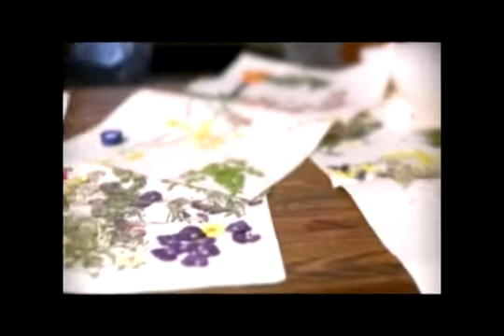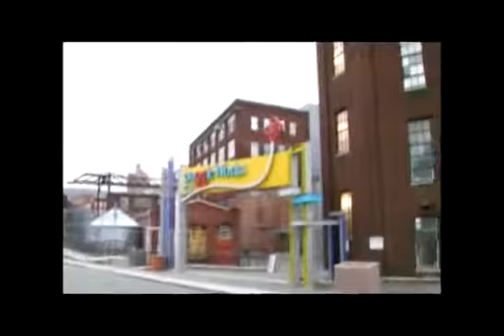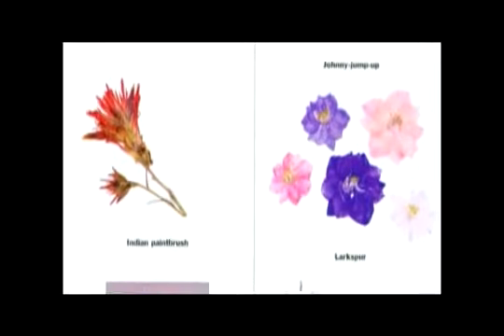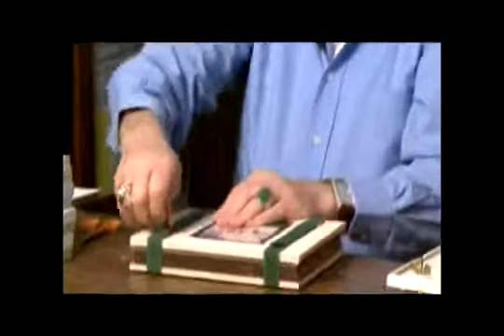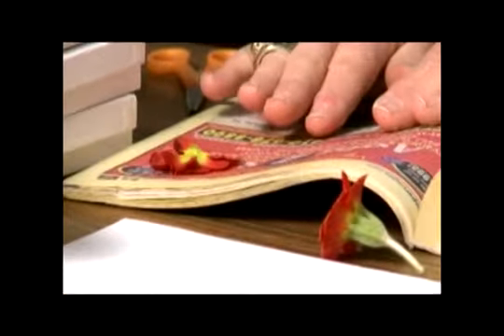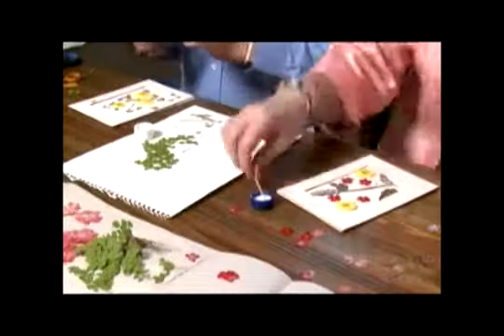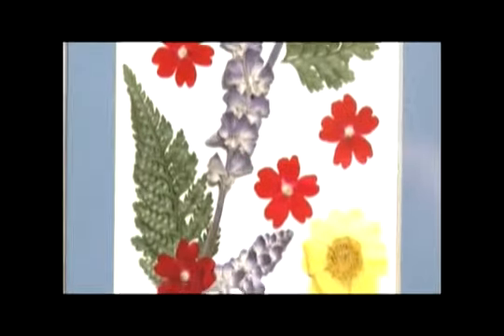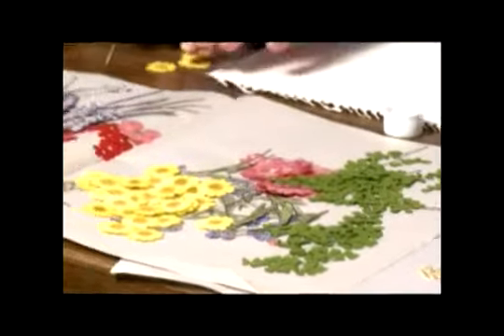The Art of Flower Pressing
Learn about Eugene Burkhart's flower pressing art, with Elizabeth Jennings.